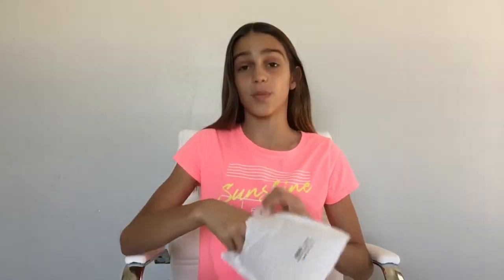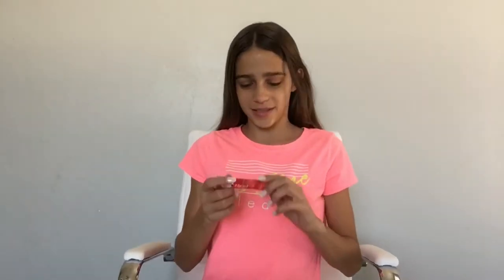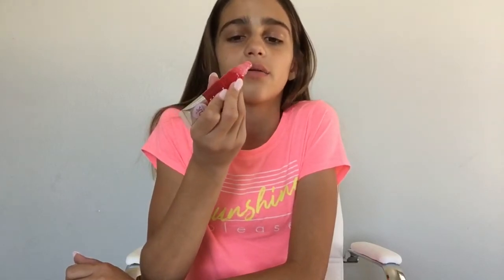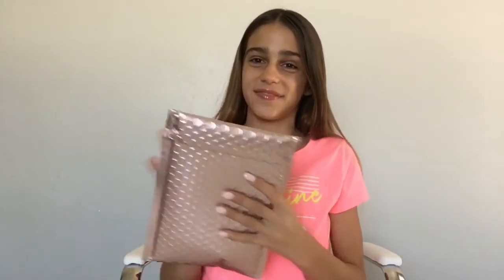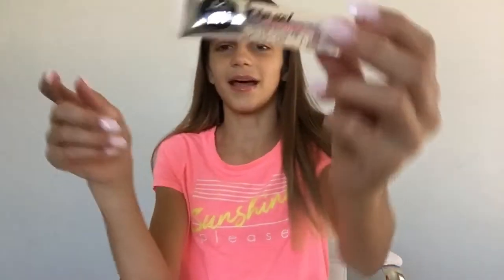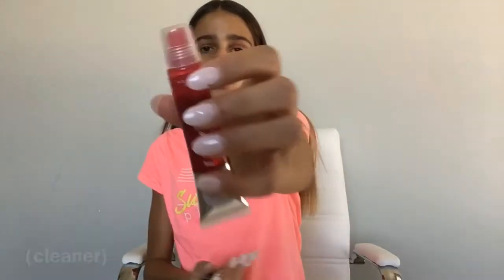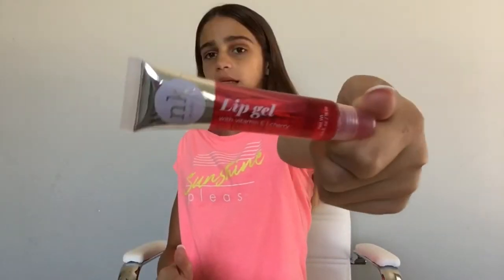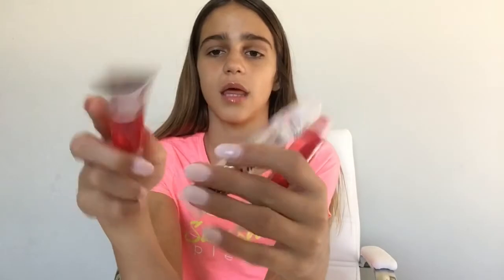NK lip gel review - strawberry, cherry, clear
Sorry this is posted late, hope u enjoy!